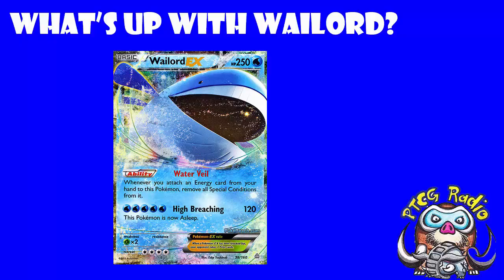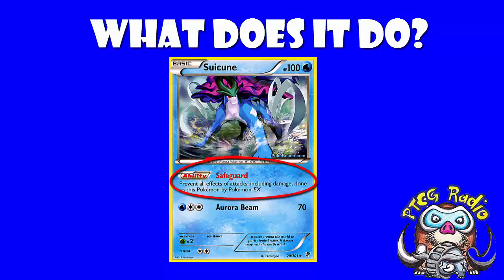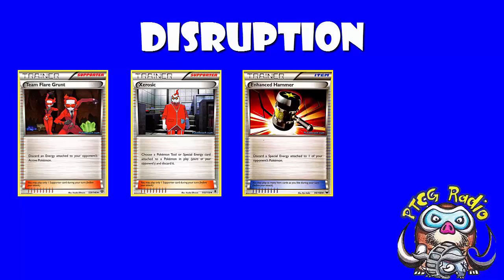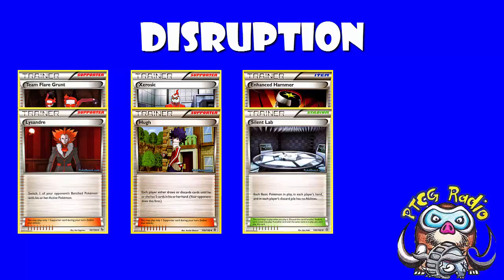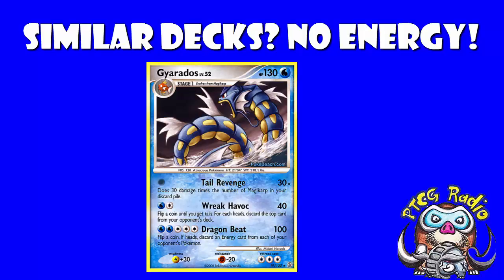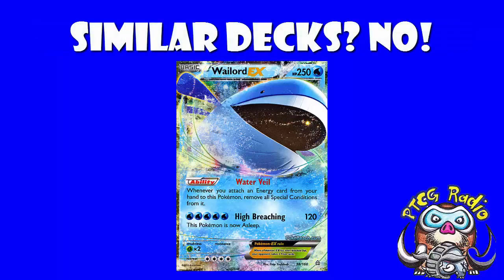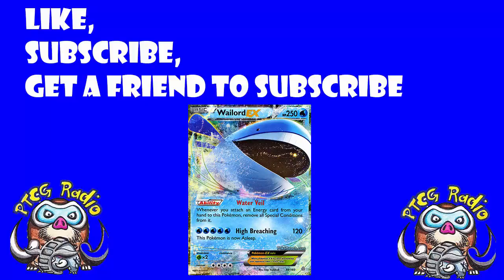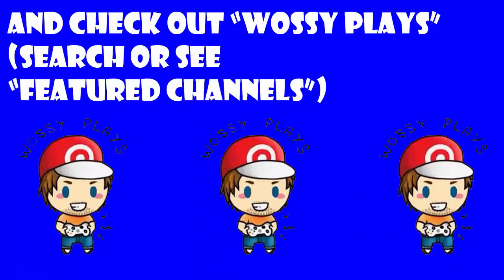What's up with Wailord?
After Wailord EX took second at US Pokémon TCG Nationals I thought we should take a closer look at this deck!